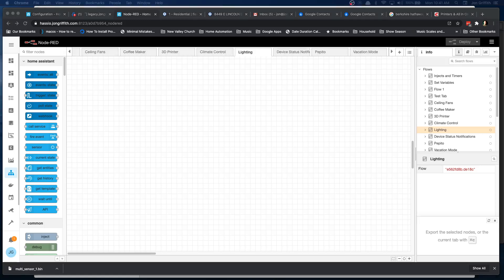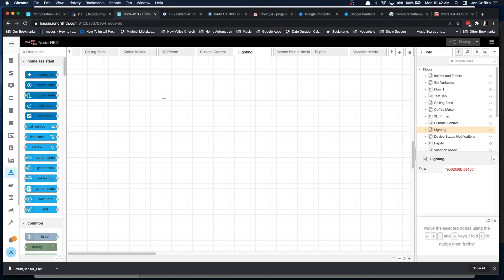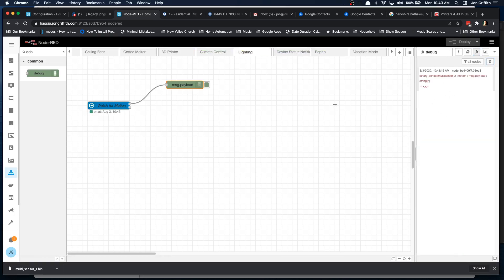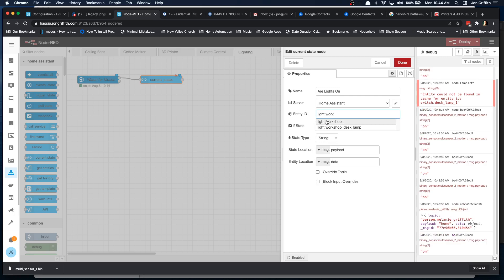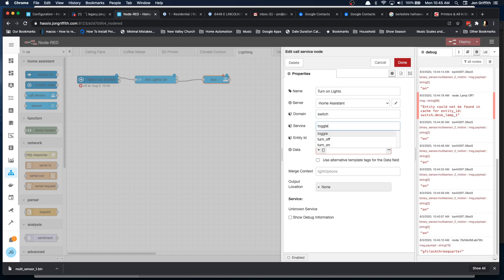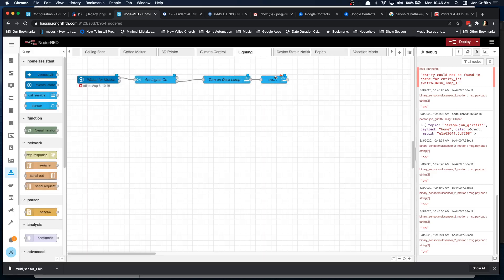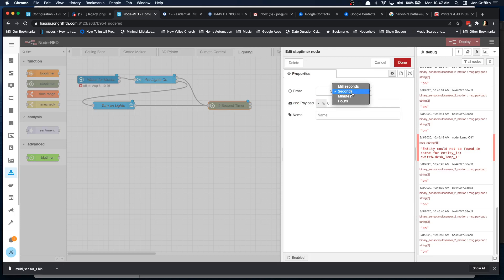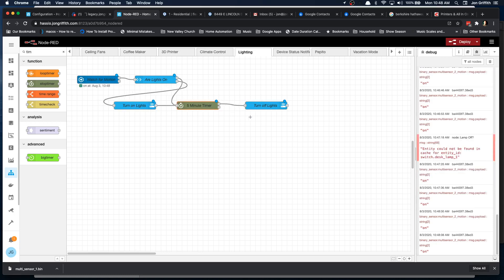How to Turn On Lights with a Motion Sensor in NodeRED and Home Assistant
This video will teach you how to make a simple flow that will listen to your motion sensor, turn on any associated lights, and set an off timer that will be automatically re-set as long as motion is detected within a certain period of time.